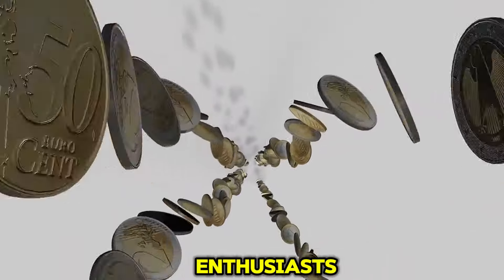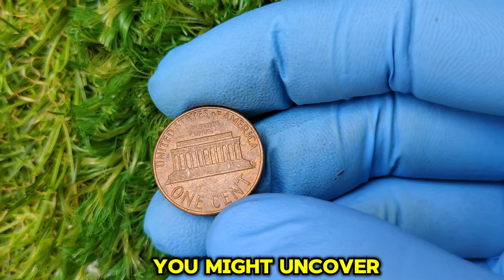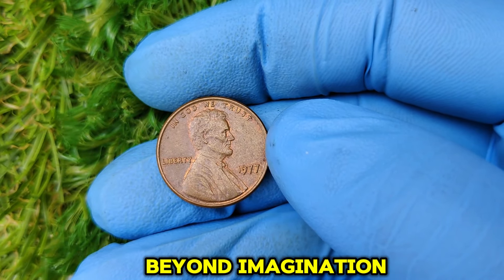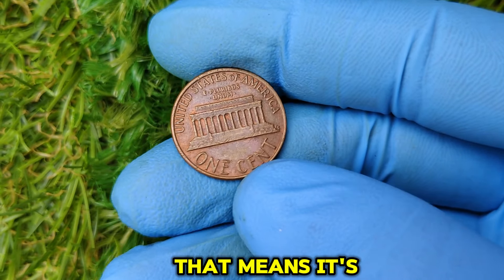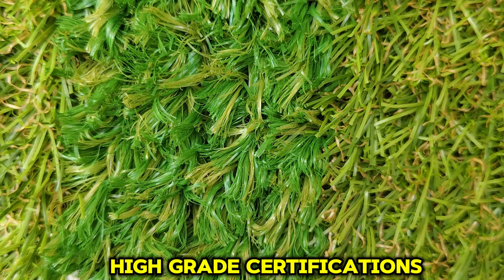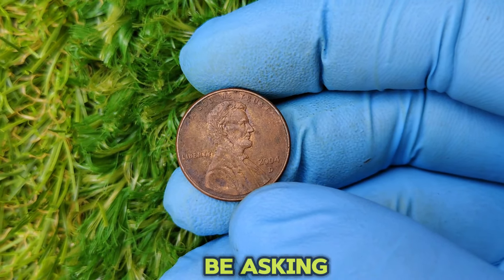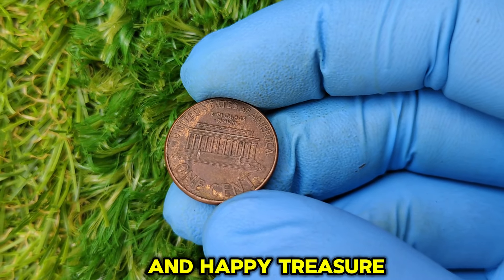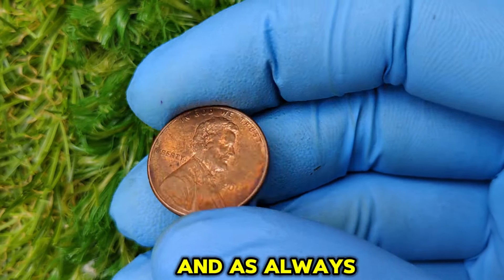RETIRE IF YOU FIND THIS MOST EXPENSIVE USA PENNY WORTH MILLIONS OF DOLLARS! PENNIES WORTH MONEY